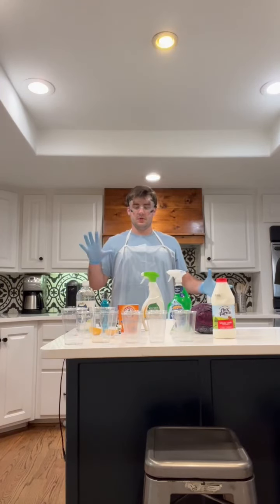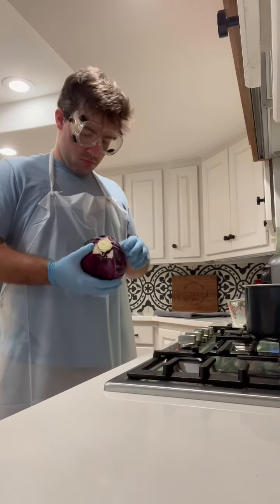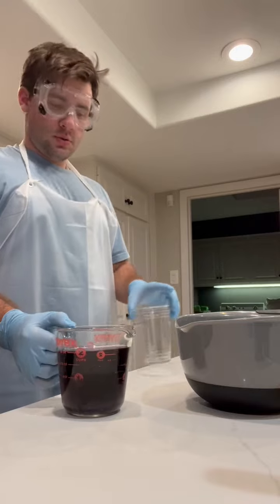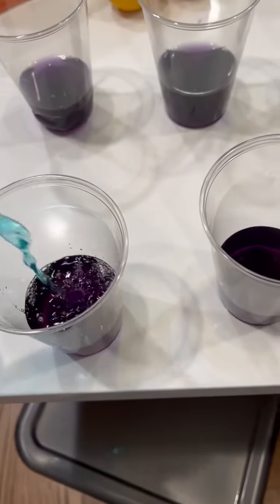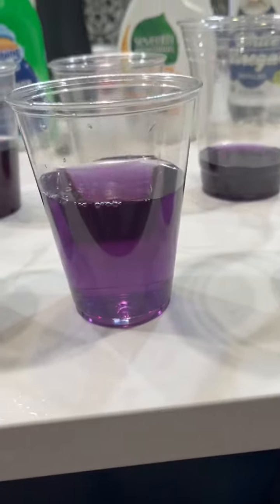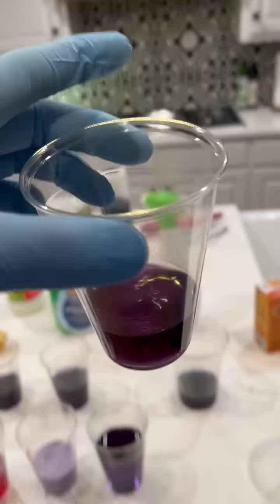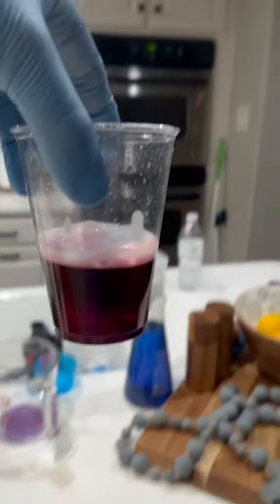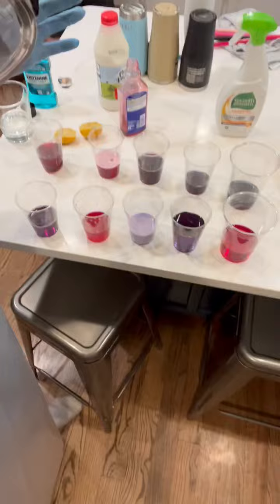Cabbage Acid/Base Experiment